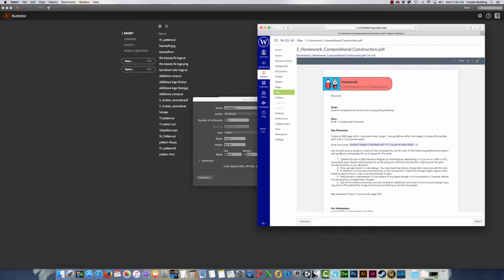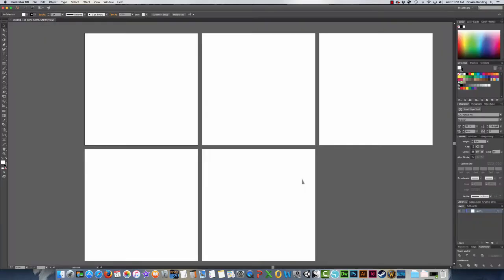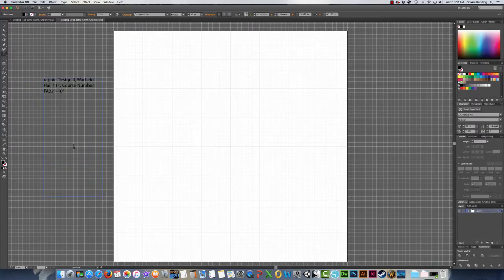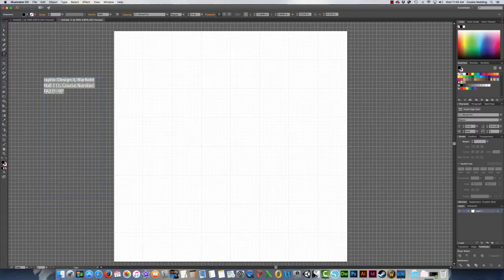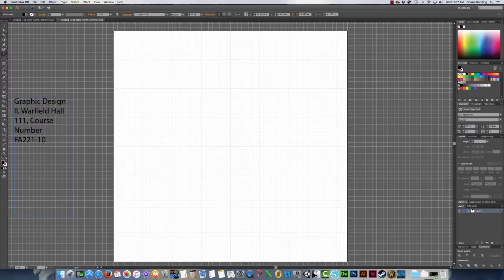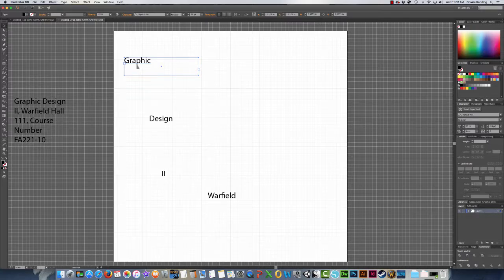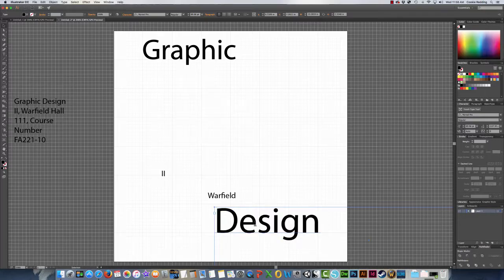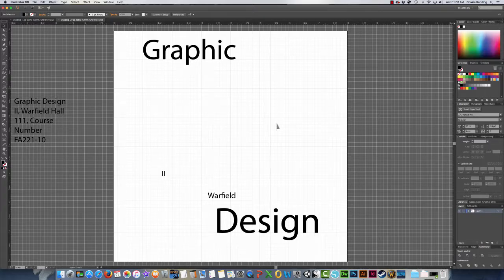Grid Homework Demo